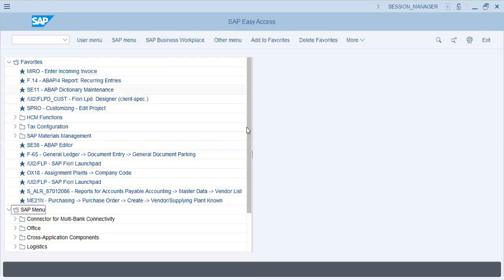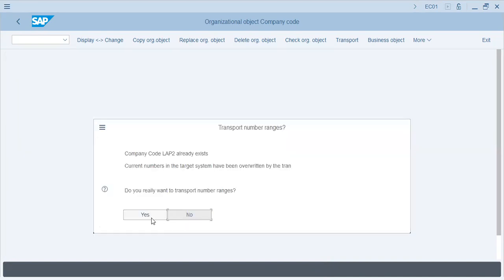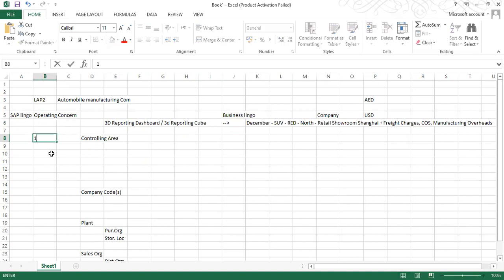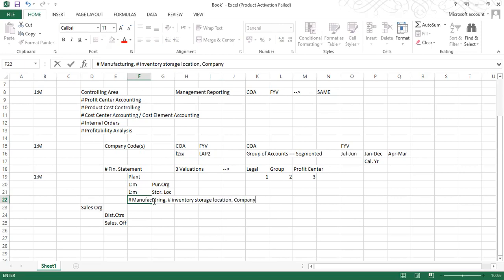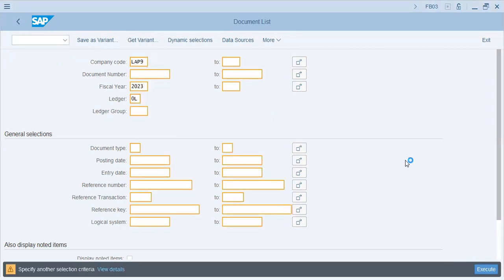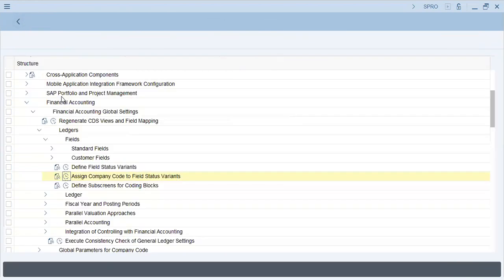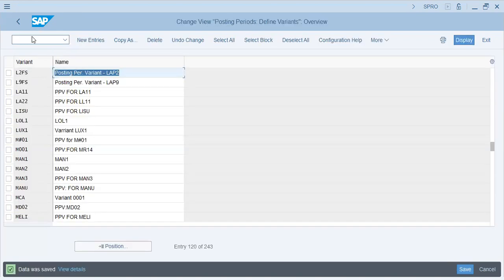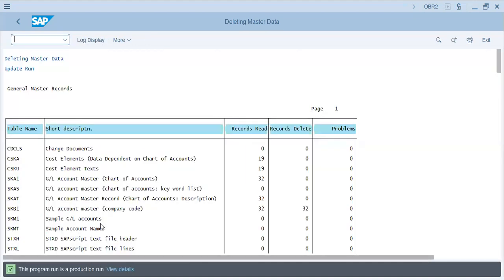Decoding SAP Product Costing & Enterprise Structure Hierarchy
Dive deep into SAP Product Costing and grasp the fundamental structure that supports it. Gain a comprehensive understanding of Operating Concern, Controlling Area, Company Codes, Plants, Sales Organizations, Purchasing Organizations, and Storage Locations, and their intricate relationships. This tutorial also provides detailed explanations of Profit Center Accounting, Cost Center Accounting, Product Cost Controlling, and Profitability Analysis within SAP.

SAP Product Costing
Enterprise Structure Hierarchy
Operating Concern
Controlling Area
Company Codes
Plants
Sales Organizations
Purchasing Organizations
Storage Locations
Product Cost Controlling
Profitability Analysis

SAP Product Costing
Enterprise Structure Hierarchy
Operating Concern
Controlling Area
Company Codes
Plants
Sales Organizations
Purchasing Organizations
Storage Locations
Product Cost Controlling
Profitability Analysis
SAP Controlling
SAP Profitability Analysis